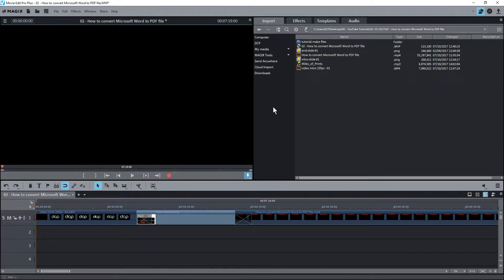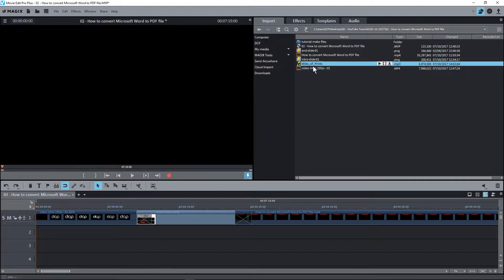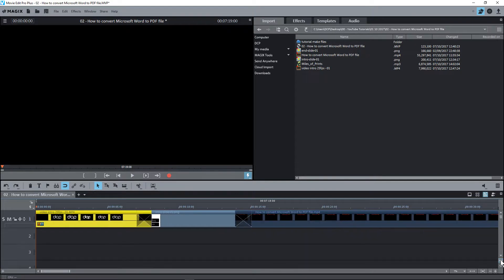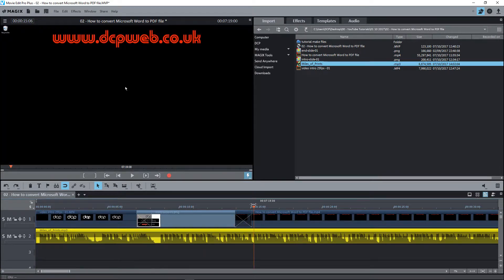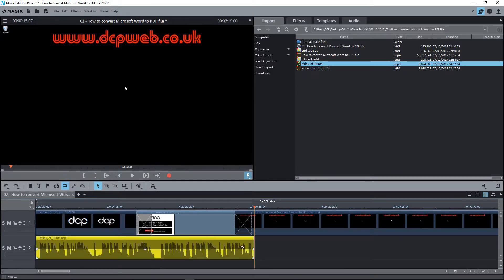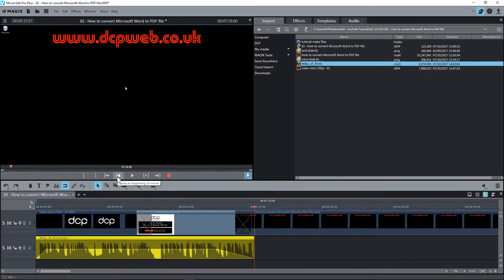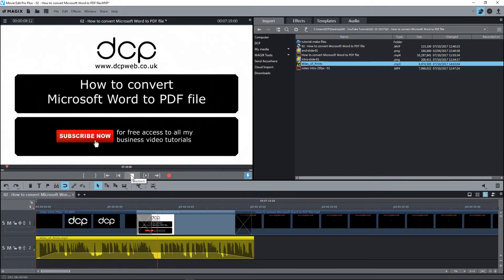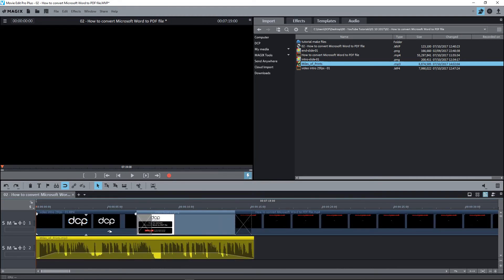Adding audio - Magix Movie Edit Pro Plus Beginners Tutorial - Part 6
In this video tutorial, I will show you how to add audio to your video project using Movie Edit Pro.

Adding audio to your video project can give your video content more compelling experience for your viewers. Audio can enhance the overall experience when someone is watching your video on YouTube or Facebook.

You can add music, voice-over or a combination of both. Adding audio to your video project using Movie Edit Pro is a simple process. You can also control the audio levels, edit the audio track and also fade in and fade out. Give your next video a professional touch and add more music.

Tip: Did you know there are loads of free music tracks which you can add to your video content:

Tip: Make sure you read the comments when adding a select audio track.